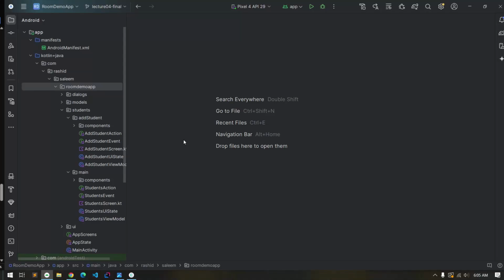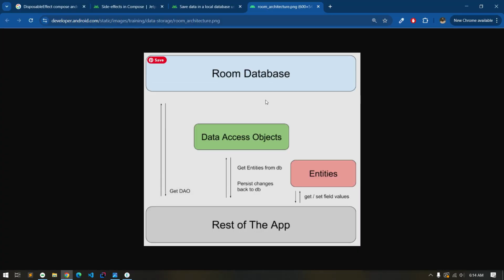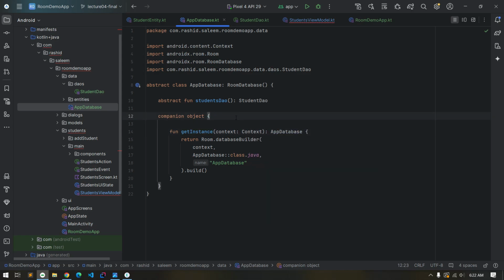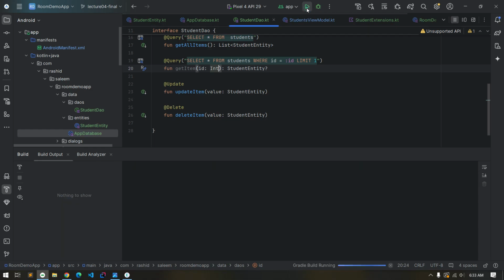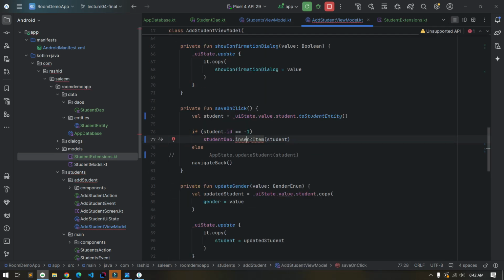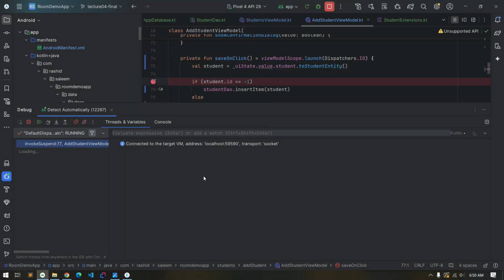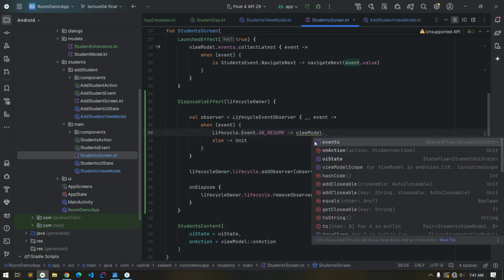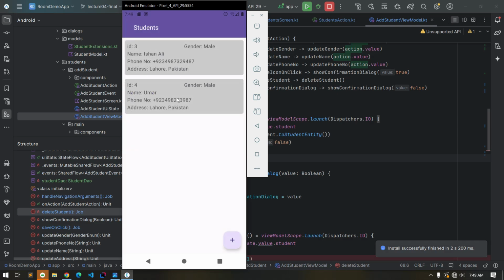04 Students Table | Complete Guide to Room | Jetpack Compose | Android with Rashid Saleem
This series will help you to understand the Room, but not only basic CRUD. This will also cover how to implement complex queries.
Relations ships between tables with Practicle Examples.

*** Required dependencies ***
id("com.google.devtools.ksp") // app level build.gradle plugins section
kotlin("plugin.serialization") version "2.0.0"  // app level build.gradle plugins section

implementation("androidx.lifecycle:lifecycle-viewmodel-compose:2.8.5")
implementation("androidx.navigation:navigation-compose:2.8.5")
// JSON serialization library, works with the Kotlin serialization plugin
implementation("org.jetbrains.kotlinx:kotlinx-serialization-json:1.7.3")

// Room
val room_version = "2.6.1"
implementation("androidx.room:room-runtime:$room_version")
ksp("androidx.room:room-compiler:$room_version")
implementation("androidx.room:room-ktx:$room_version")

Timecodes / Checkpoints

00:00 - Introduction
01:03 - Required Dependencies
01:59 - Student Entity Class
04:45 - AppDatabase Class
06:10 - StudentDao (Data Access Object)
09:40 - Modify Students Listing Screen to get Students from Database
17:25 - Initial Possible bugs which anyone may face when using Room first time
21:17 - Modify AddStudentScreen to insert data in the Database
30:11 - Database Inspector to view Tables and resolve the issue
36:00 - Using Compose Lifecycle events Refresh data on StudentsListingScreen whenever user land on this Screen
40:11 - Present selected student on StudentDetail Screen
42:01 - Modify StudentDetailScreen to update the Existing Student
43:28 - Delete the Student